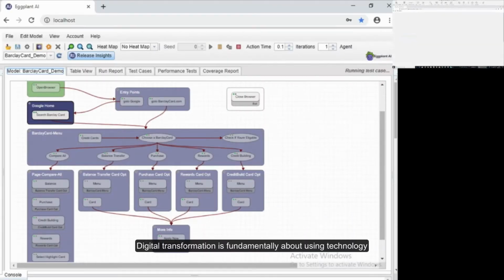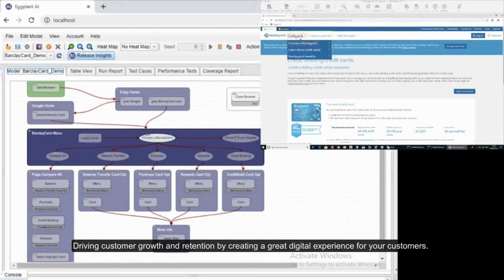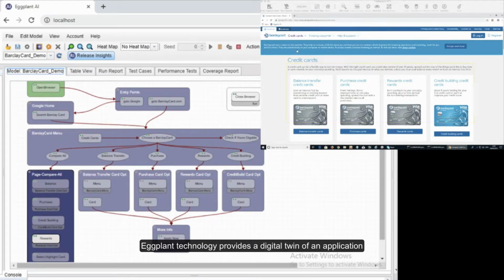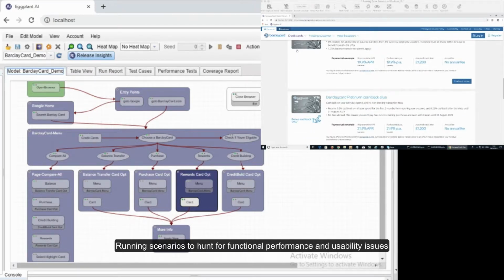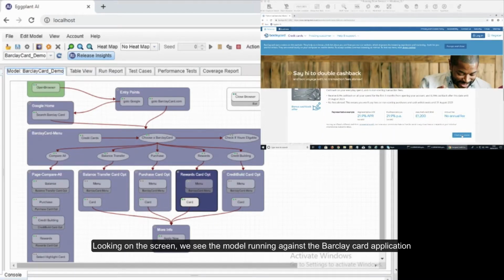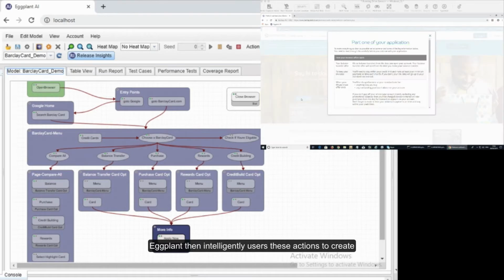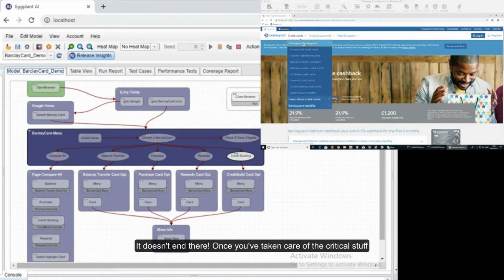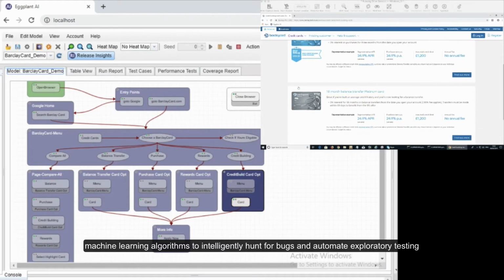Mobile Ecommerce Barclays App Demo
JP Morgan use Eggplant for our intelligent test automation technology to help them deal with the challenge of bringing in automation across so many different technologies, platforms and devices.

Check out this video below that shows our tech at work on the Barclaycard website.